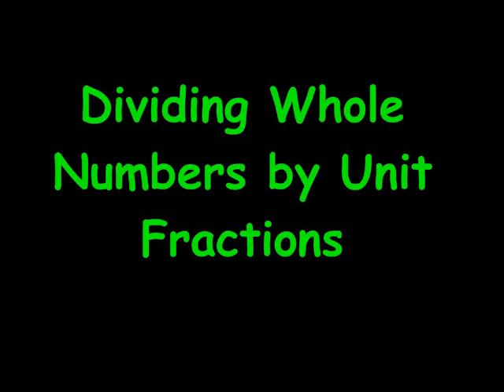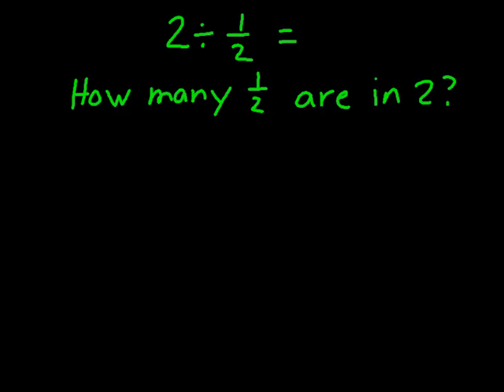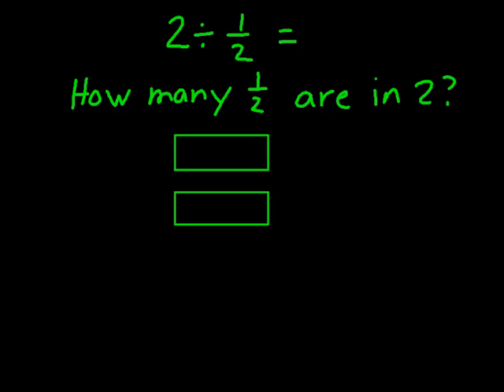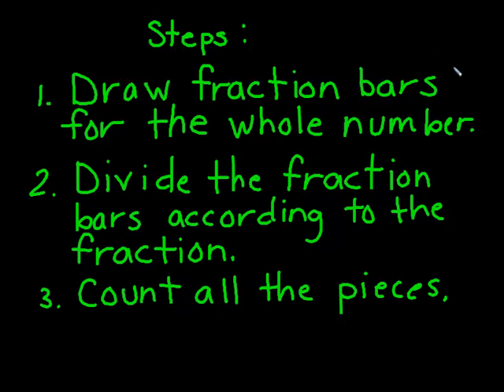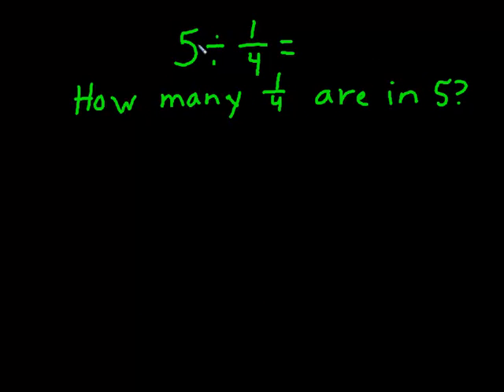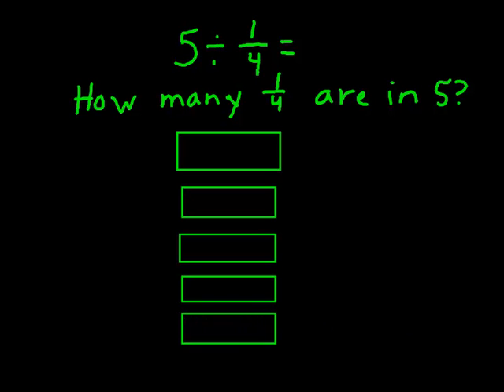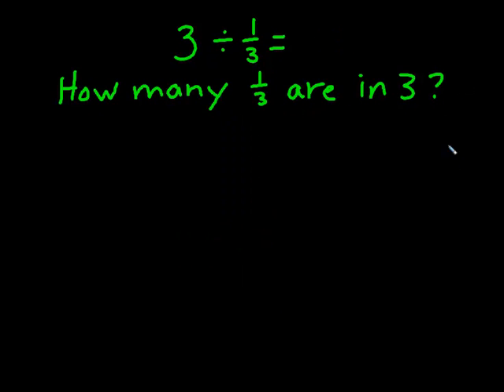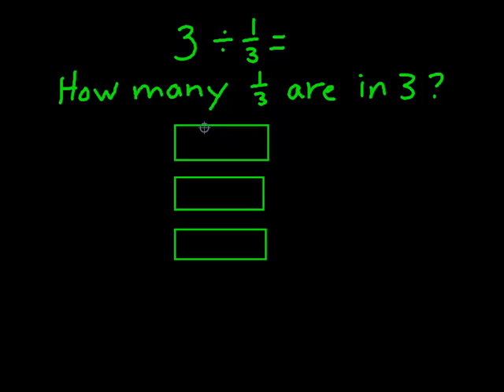Dividing Whole Numbers by Unit Fractions